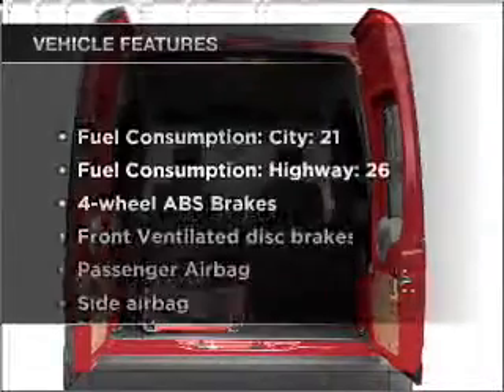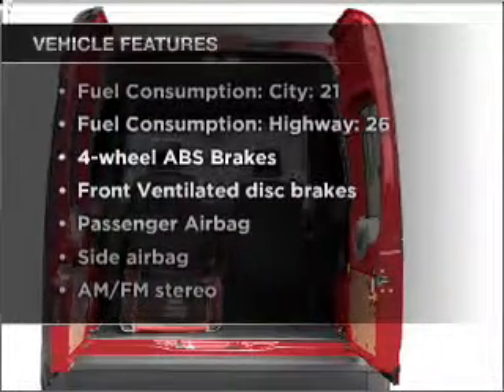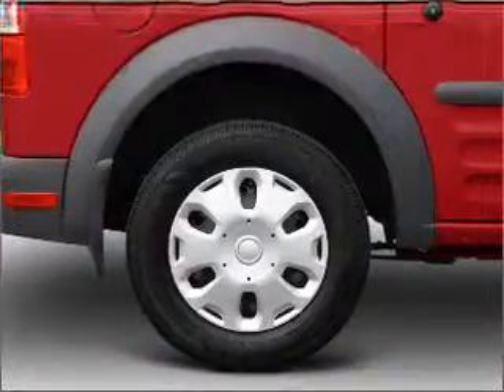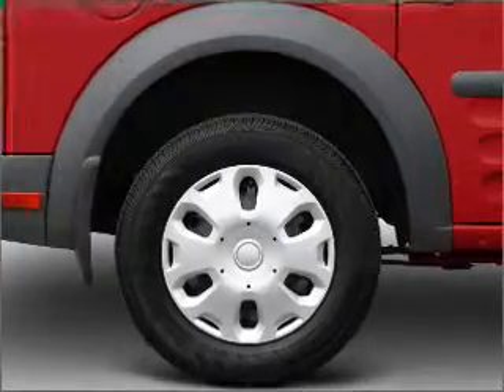2011 Ford Transit Connect - Hempstead NY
Year: 2011
Make: Ford
Model: Transit Connect
Trim: XL
Engine: 2.0 liter inline 4 cylinder 16 valve
Transmission: 4-Speed Automatic
Color: Dark Charcoal
Mileage: 2
Address:
301 N Franklin St